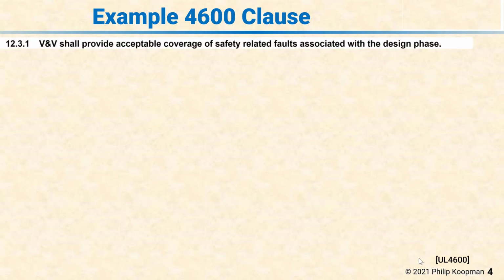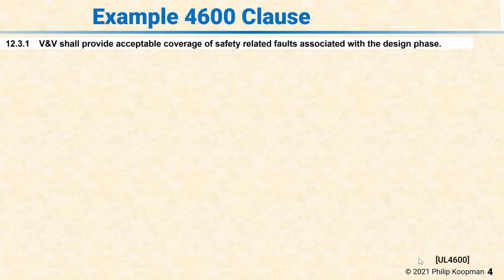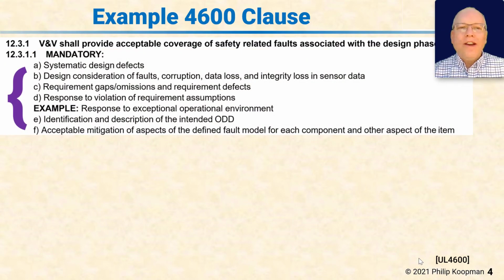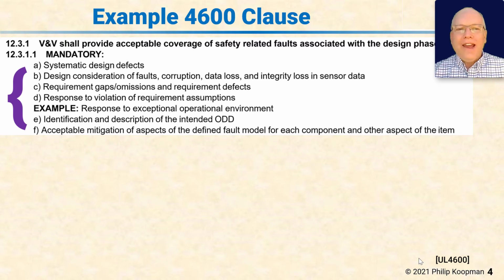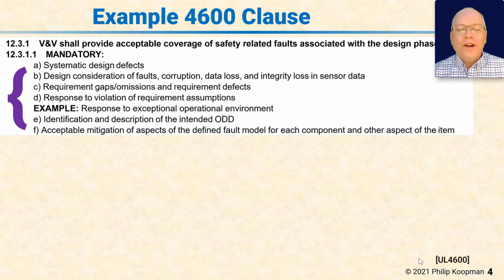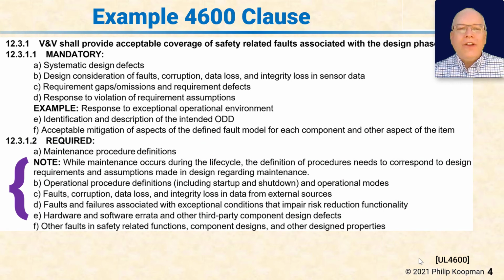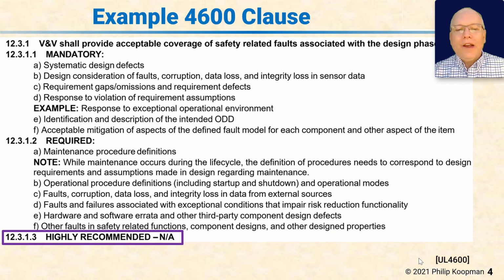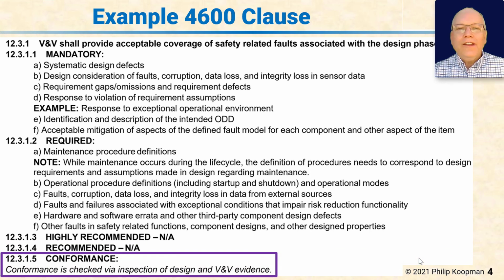0204 Example 4600 Clause